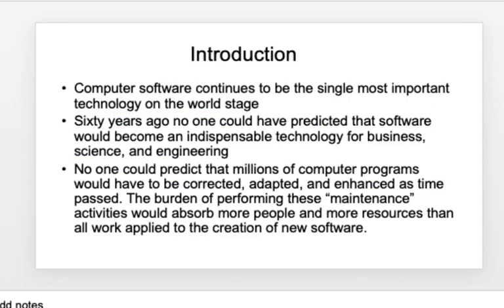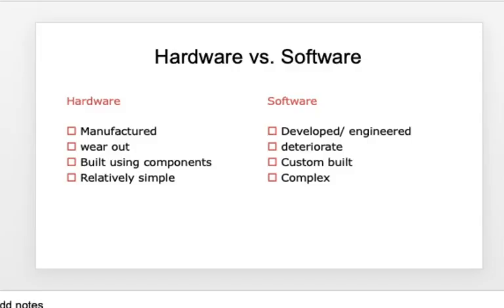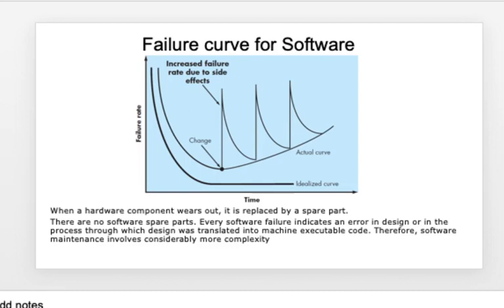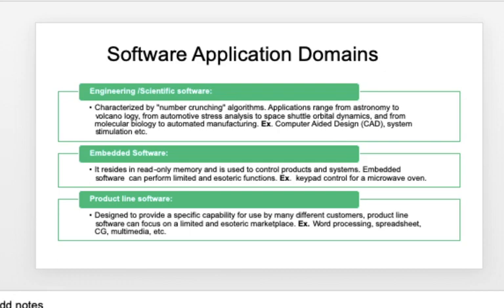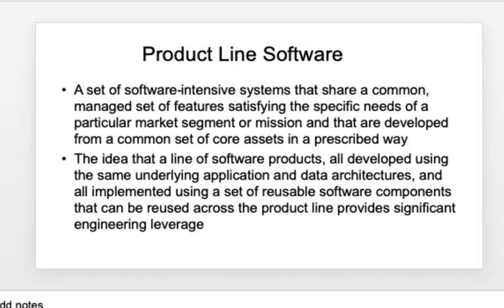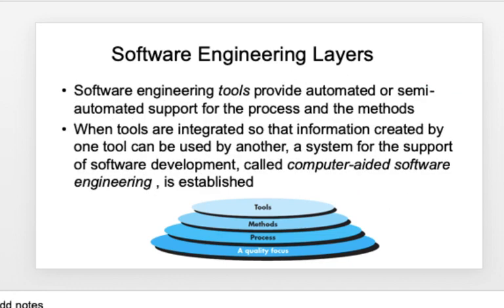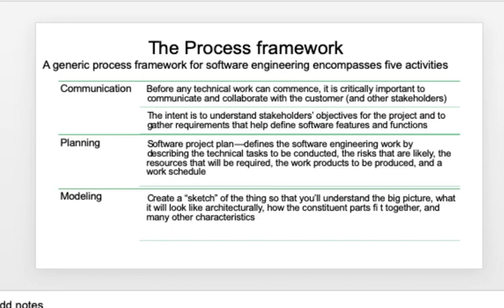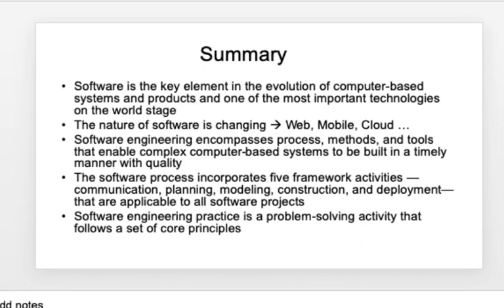Software Process - Part 1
This video talks of:
Nature of Software
Changing Nature of Software
Software – Generic Process Framework

Dr.Arunkumar Chinnaswamy